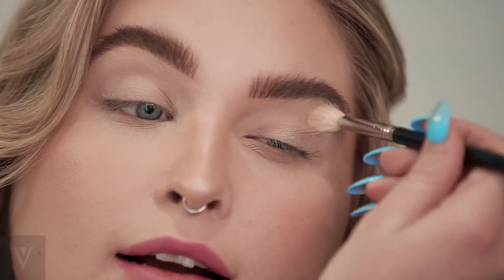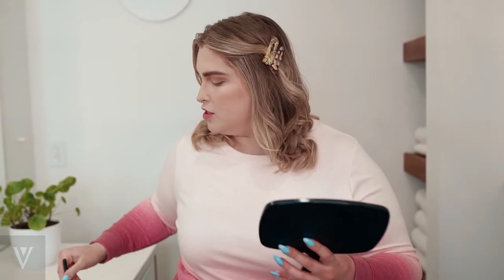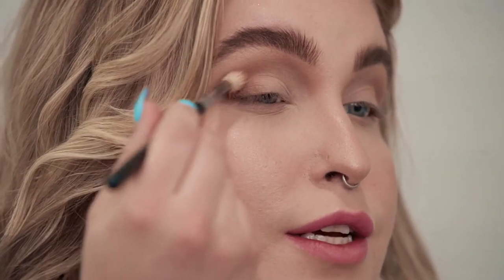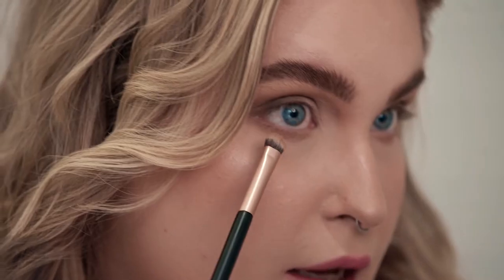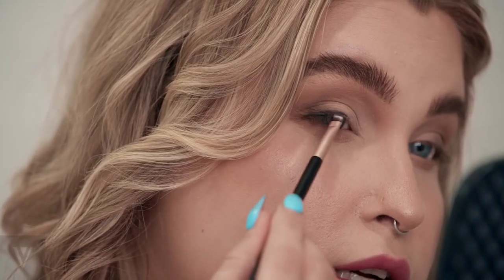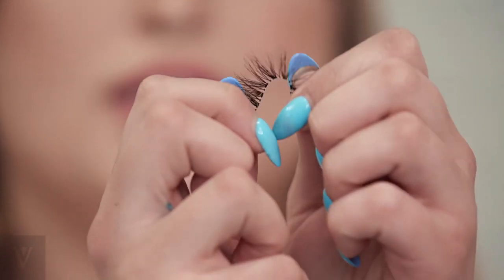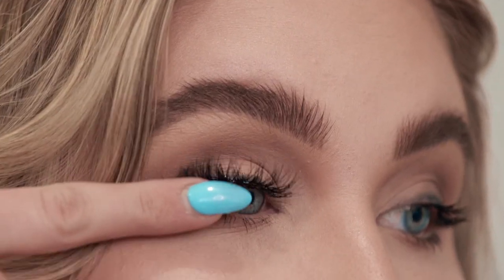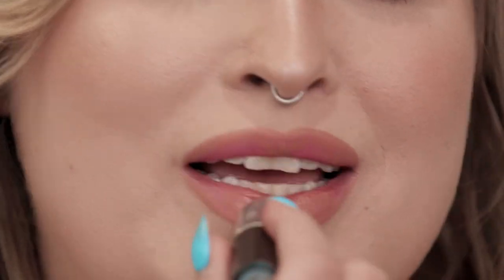Walks Us Through the Soft Glam Beauty Trend | St. Vital Centre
“Soft glam” is the beauty world’s newest buzz, and it quite frankly sounds lovely – and like something we’d very much like to try the next time we have a reason (and the time!) to get out all of our brushes and palettes. Before we go for it, we asked local makeup artist Chloe Wolchock to give us a rundown of the trend and show us her technique for nailing it. Watch our video to see her skills in action!